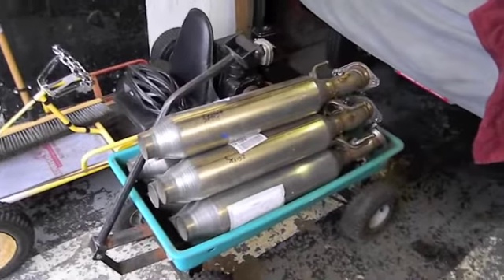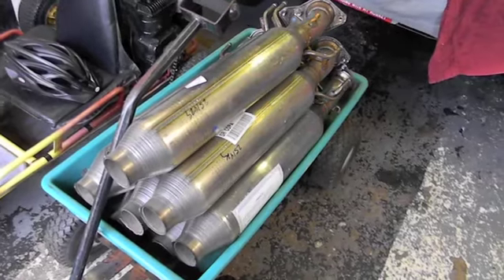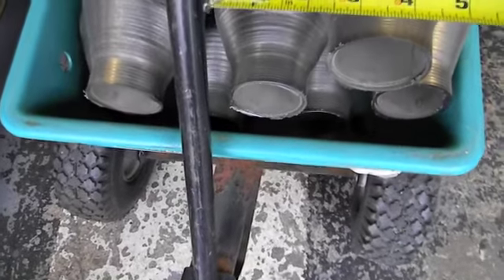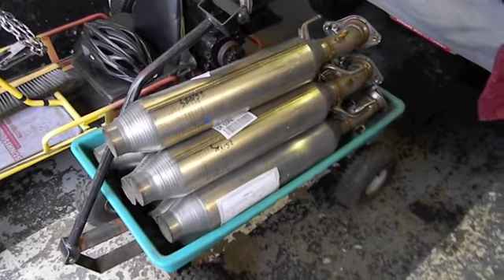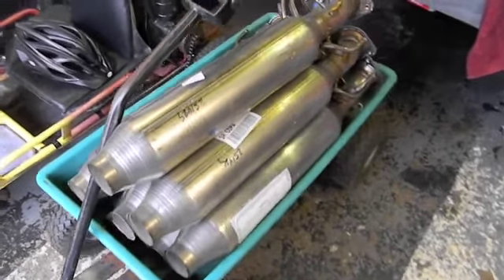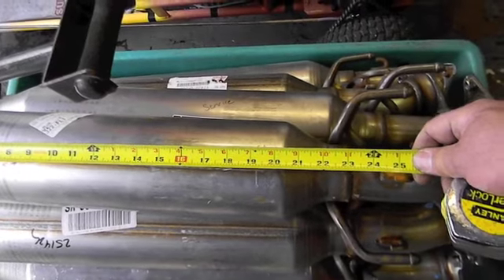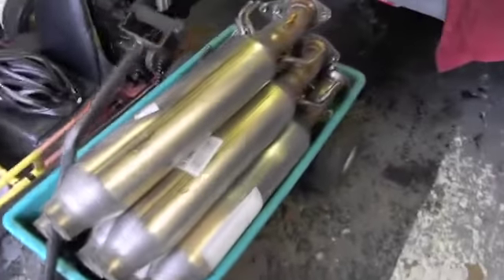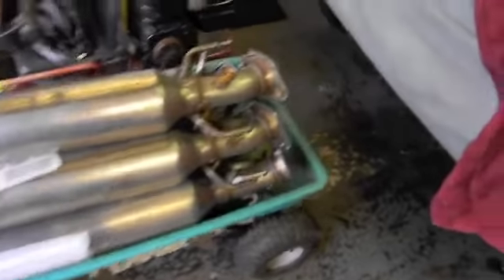Getting Ready For The Swap Meet Season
The Rusty Nut`s Car Club Of Long Island
You Tube Garage Gang